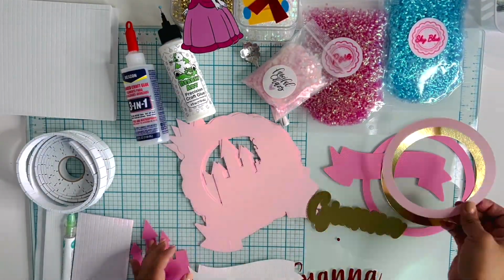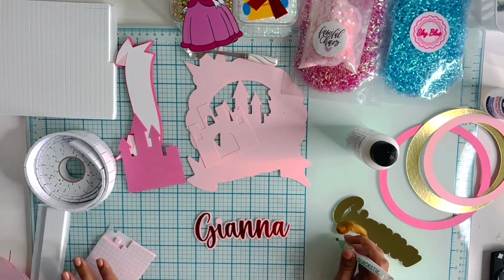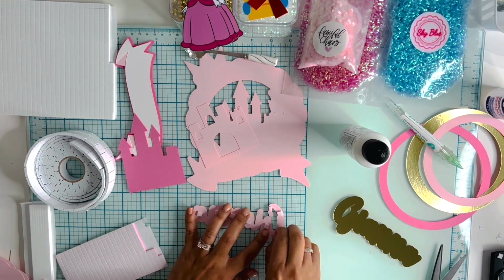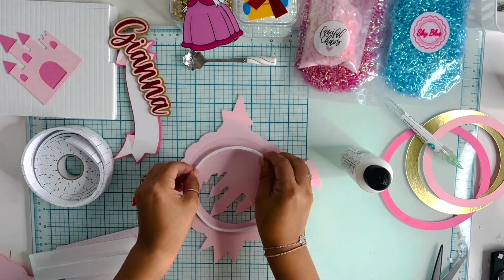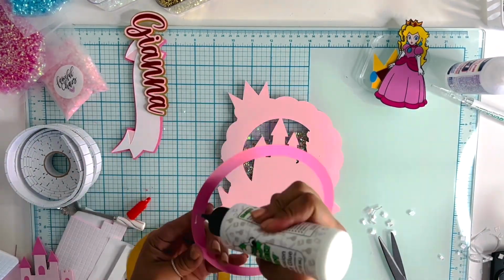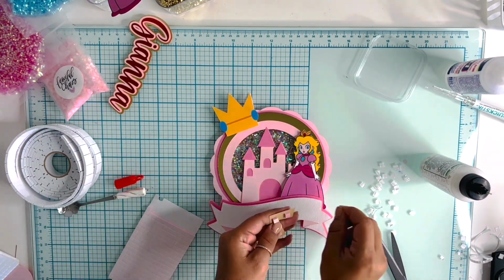Princess Peach Cake Topper Using Specialty Papers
There are TWO things that make paper cake toppers special - lots of cardstock layers and incorporating specialty papers. Design Team Member April does both on this Princess Peach cake topper. Watch her assemble this paper craft project as she shares where she uses specialty cardstock like foil cardstock and glitter cardstock to make her cake toppers so amazing.